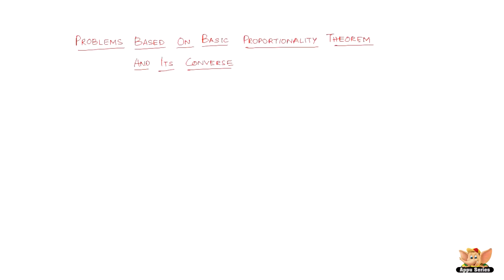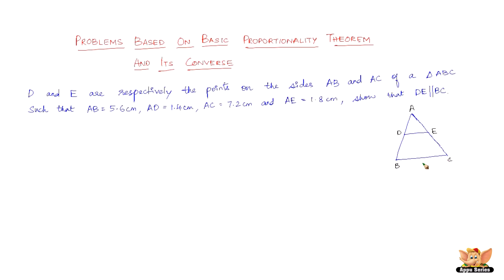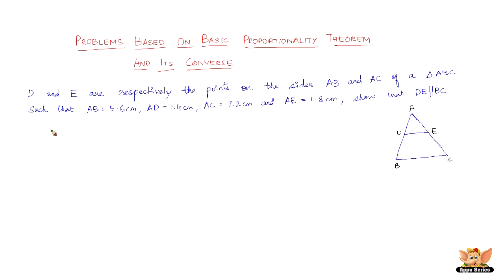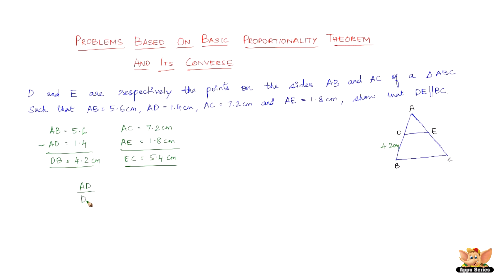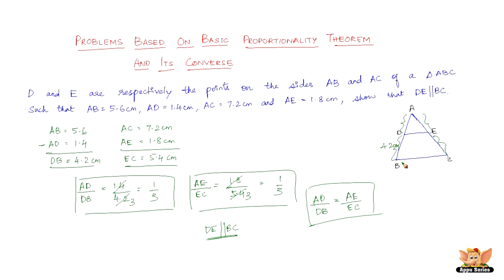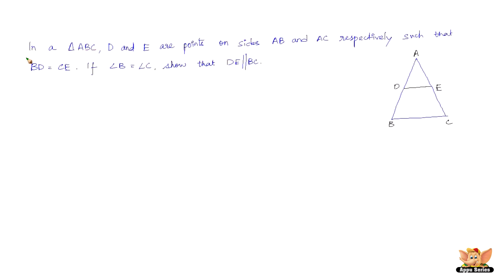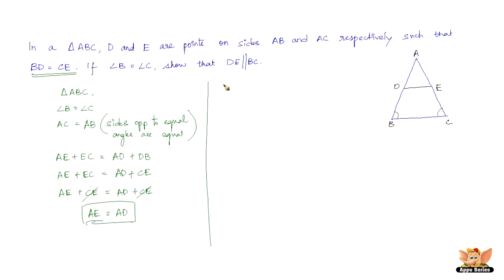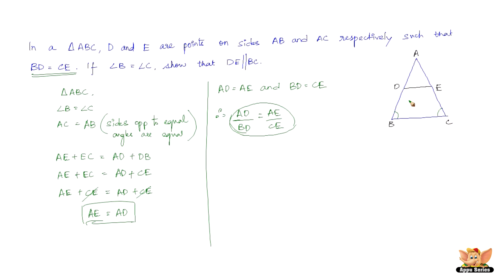How to solve problems based on basic proportionality theorem and its converse?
D and E are respectively the points on the sides AB and AC of a triangle ABC such that AB=5.6cm,AD=1.4cm,AC=7.2cm and AE=1.8cm,show that DE||BC.

The above question and more are answered and also has been explained how to solve in this video.